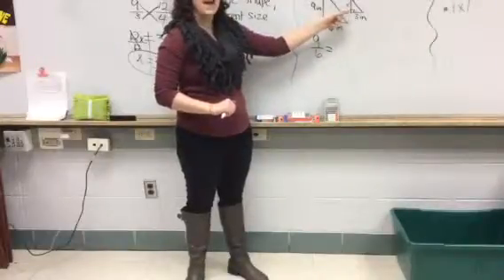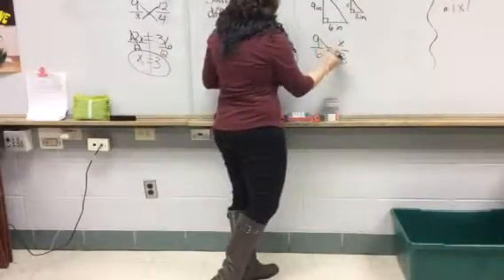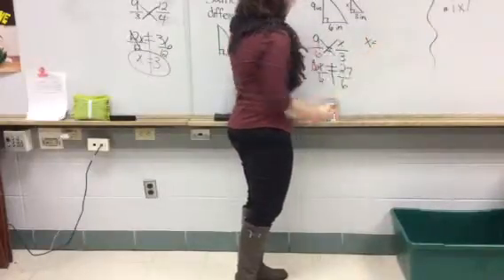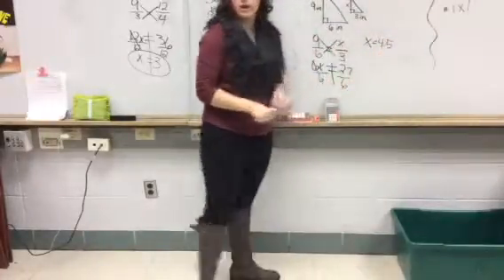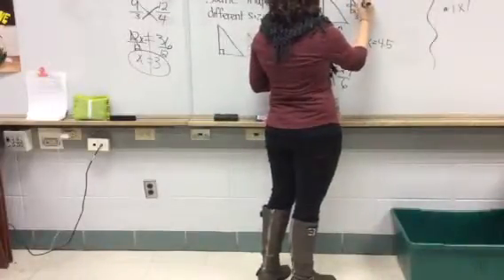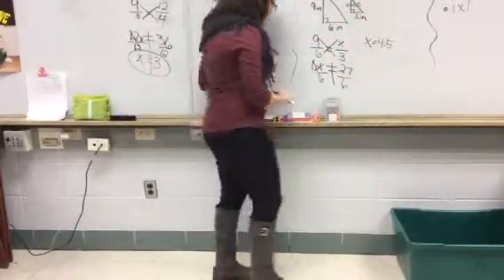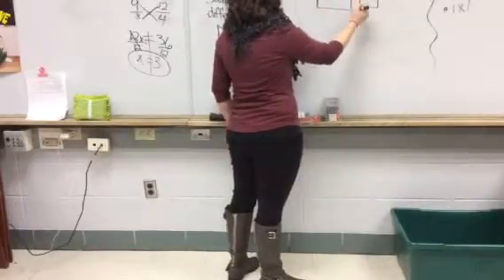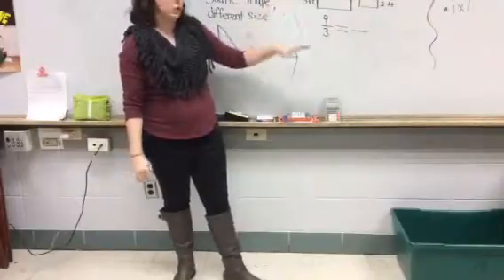Similar Figures 2